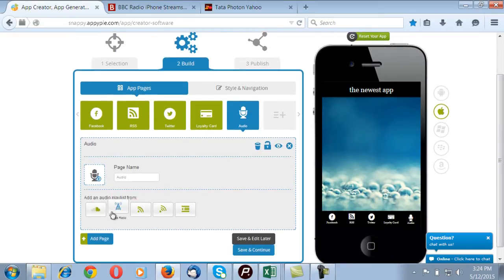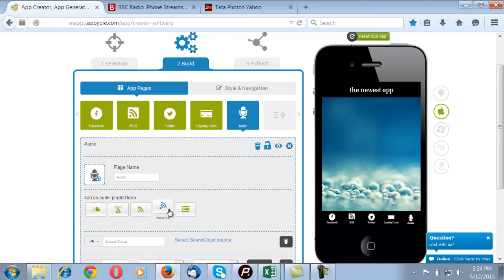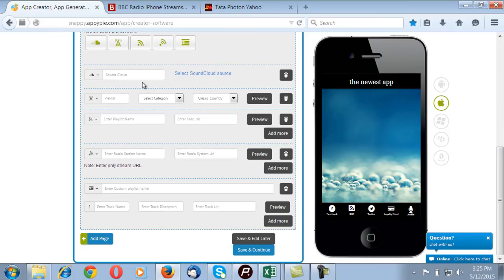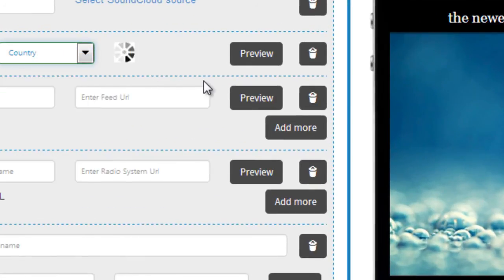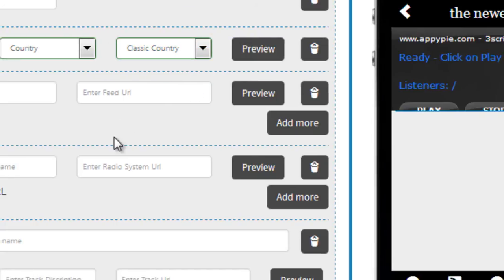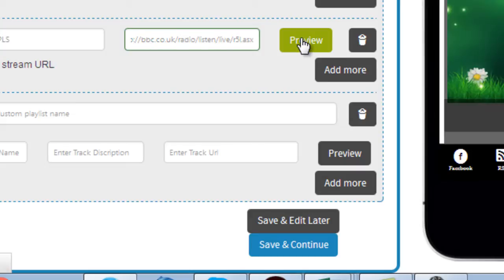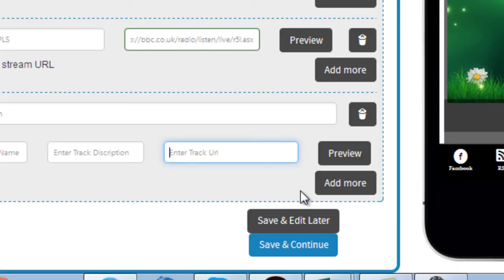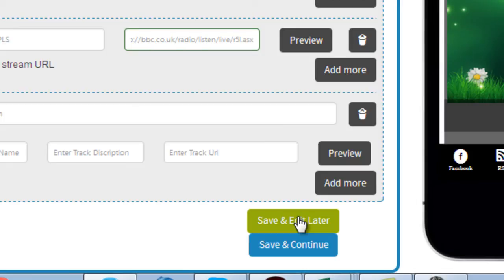How can I add Audio in my App?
Learn how to create an Android or iPhone app at App Builder Appy Pie in three simple steps, and add Audio in your app without any coding skills.